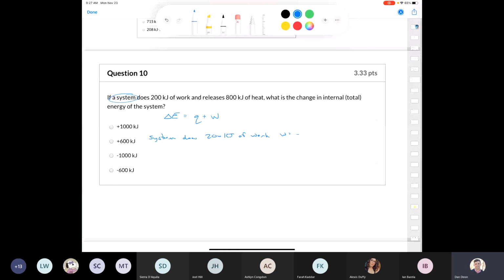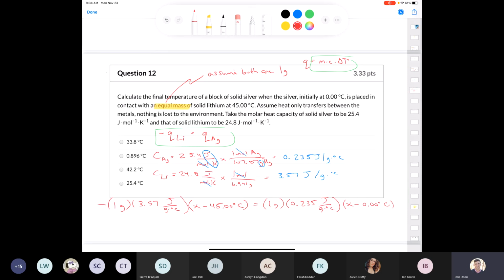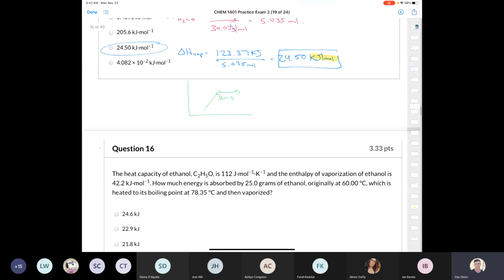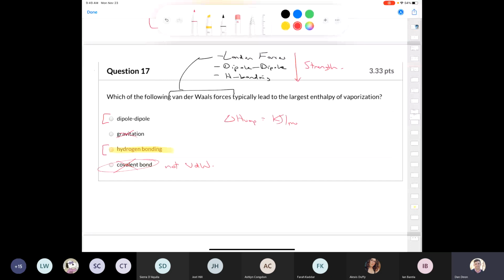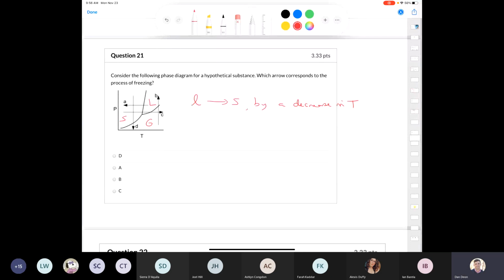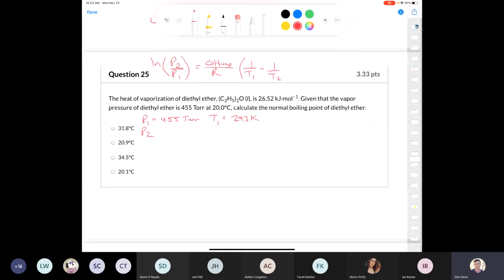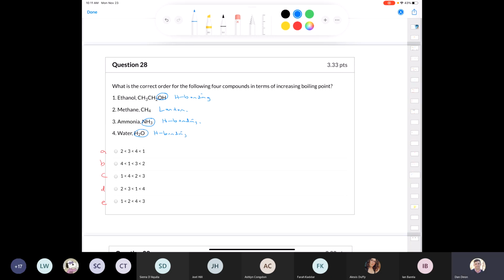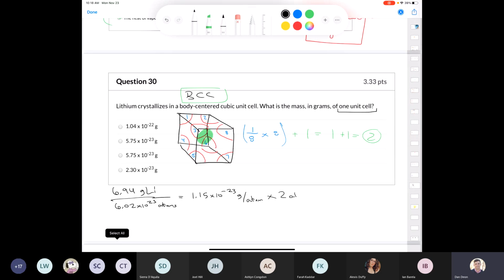CHEM 1401 Practice Exam 3 PART 2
CHEM 1401 Lecture November 23, 2020 PART 1